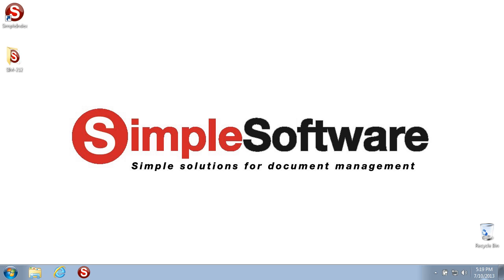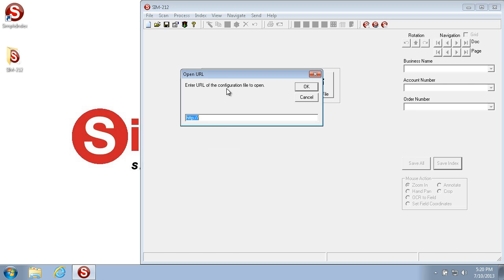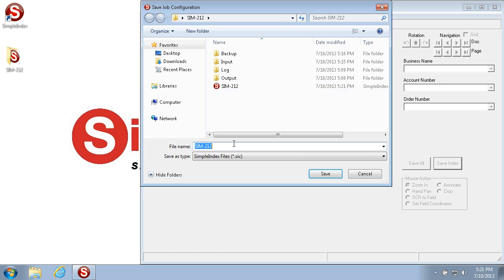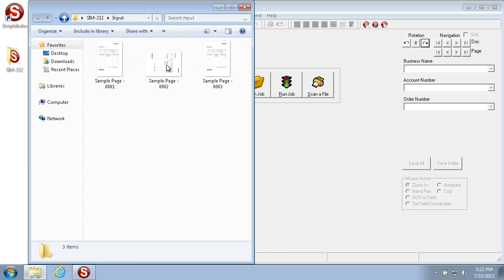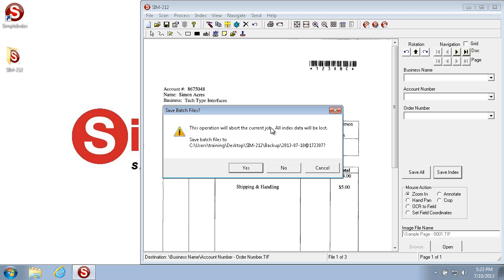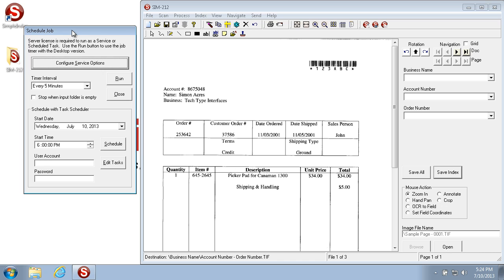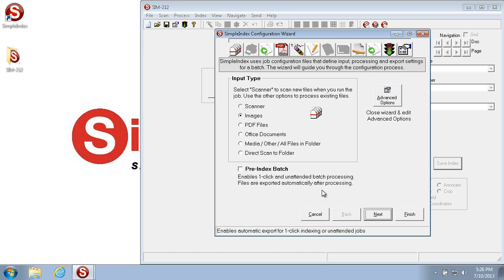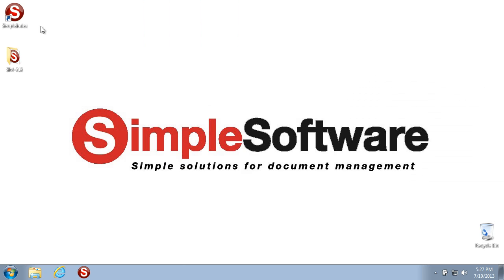University of SimpleSoftware 212 (Alex) - The File Menu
Each of the options in the File Menu is reviewed, including saving SimpleIndex Job Configurations, running SimpleIndex Job Configurations, and accessing more advanced settings.